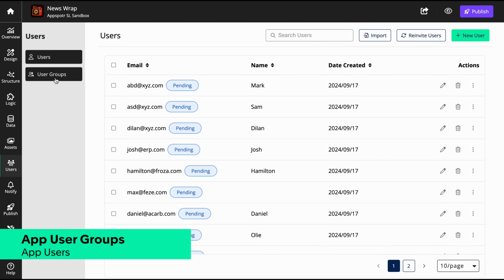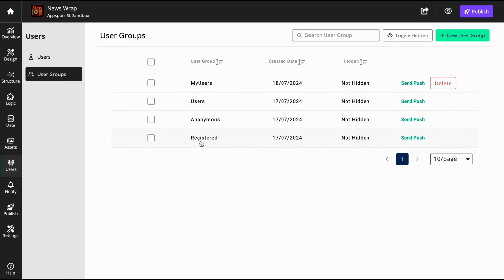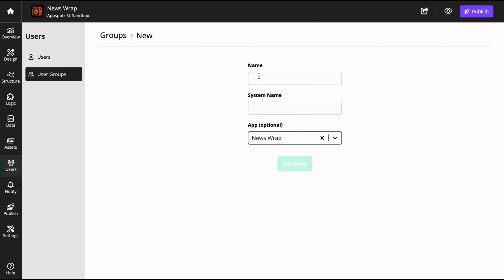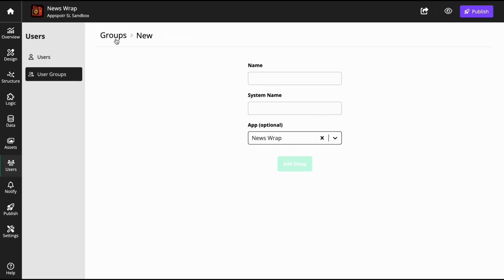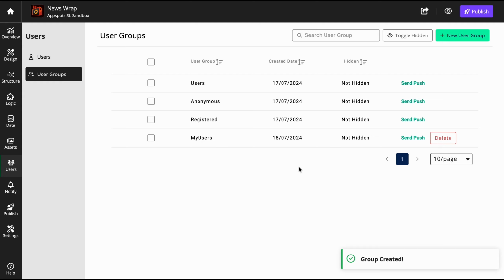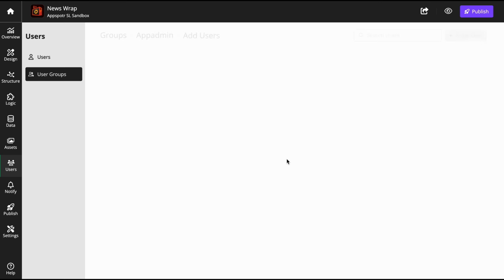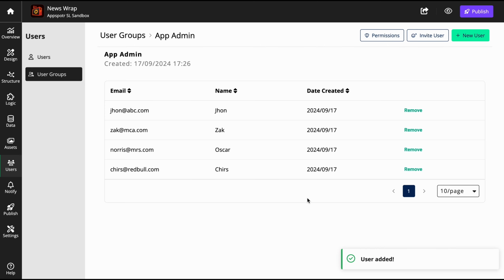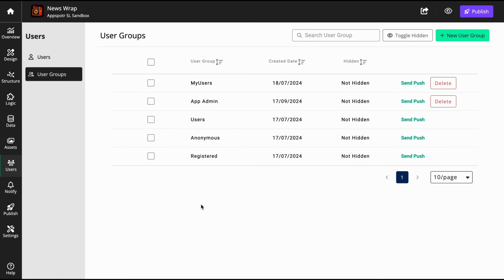Users | Groups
The "User Groups" feature in Appspotr helps you manage users by organizing them into groups, such as 'Admins' or 'Registered Users.' You can create custom groups, assign users to them, and manage permissions. This feature simplifies user management and allows for a more personalized app experience.